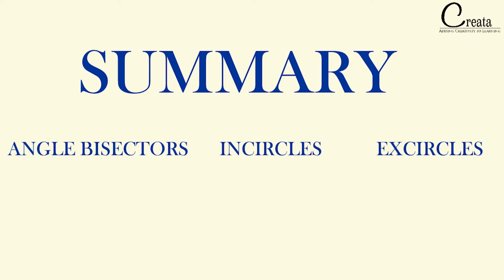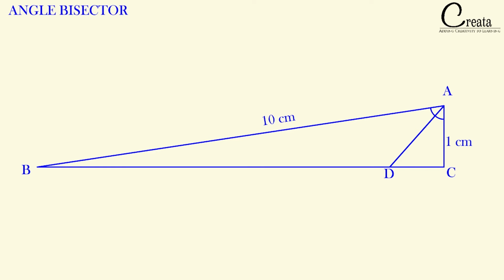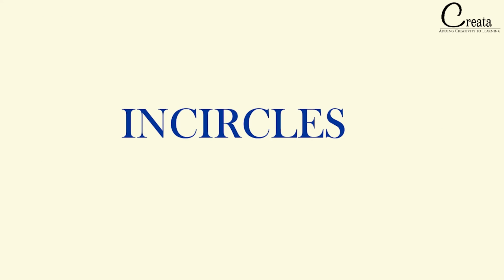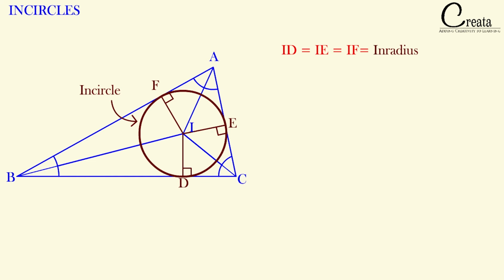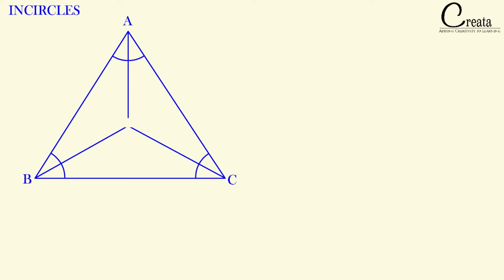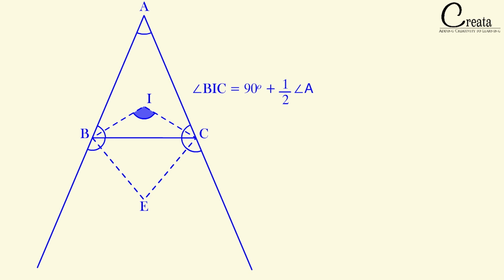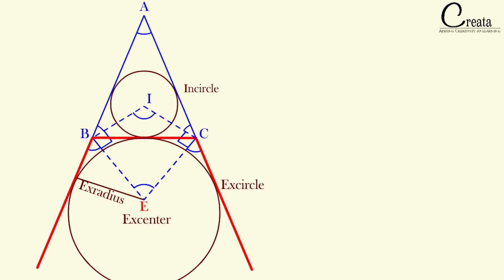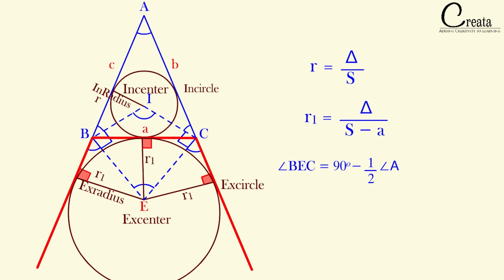Summary of Angle Bisectors | Course - Segment of Triangles | Creata Classes